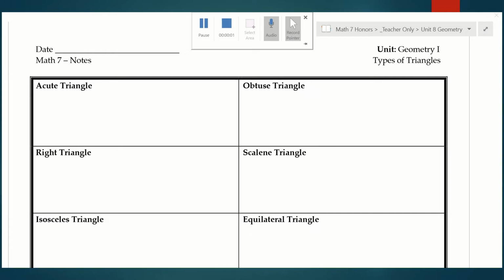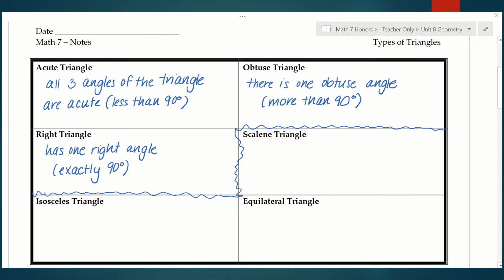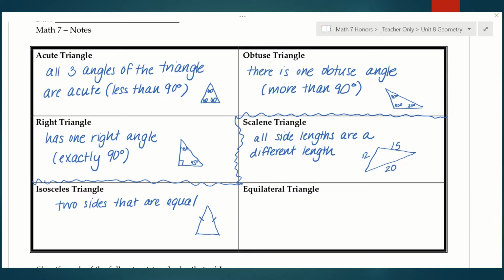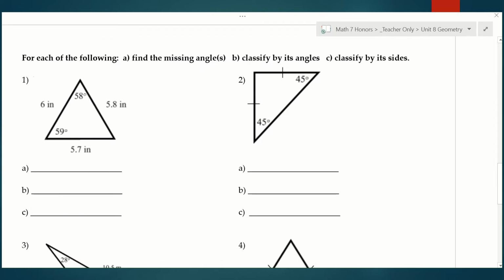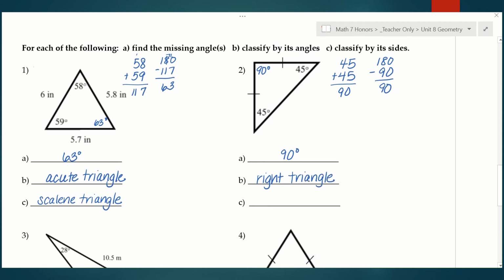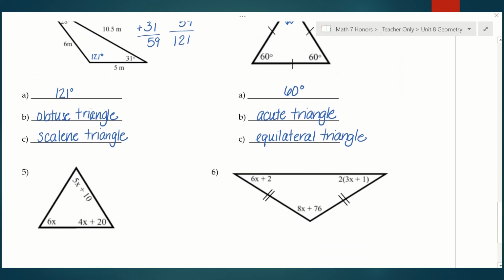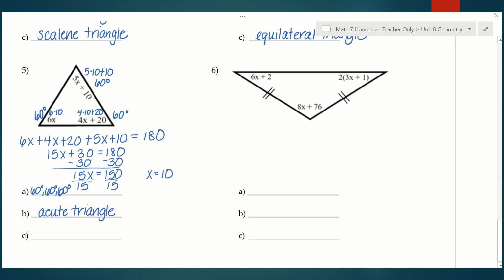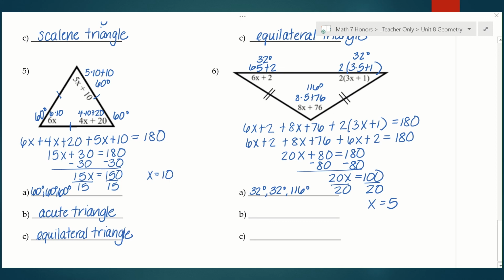Math 7 - Geometry Unit - Lesson 6: Types of Triangles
Math 7
Geometry Unit - Lesson 6: Types of Triangles